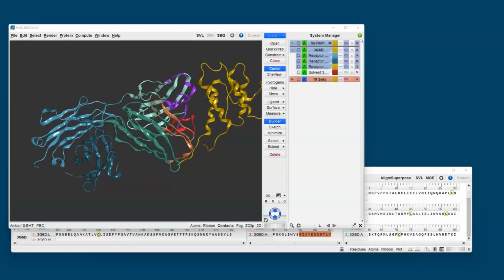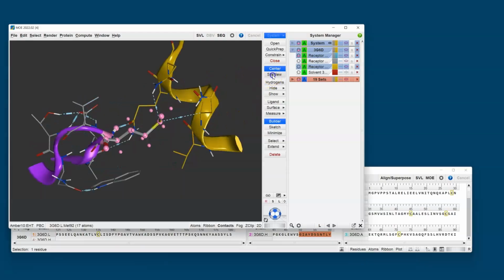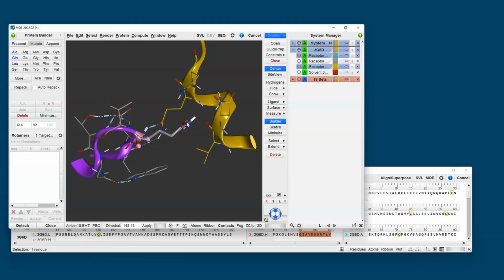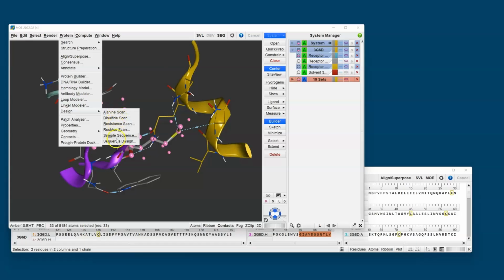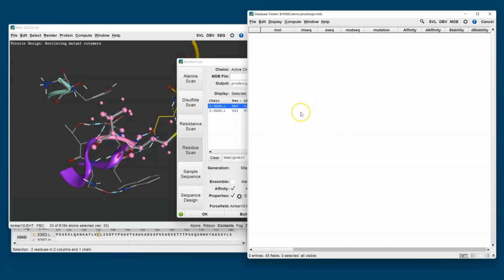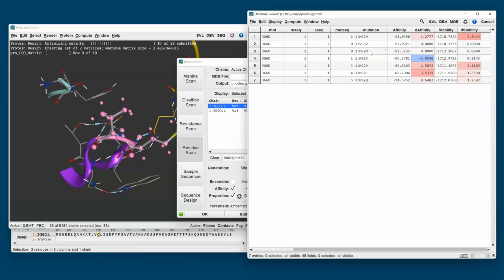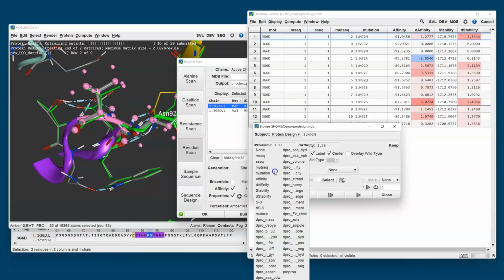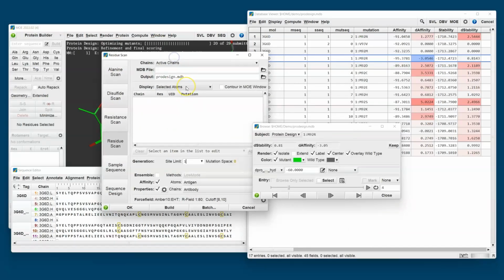Virtual Mutagenesis: Protein Builder and Protein Design Applications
This video shows how to perform virtual mutations using the Protein Builder and Protein Design applications.

1:06 Identifying sites for mutation
2:28 Virtual mutations using the Protein Builder
4:30 Virtual mutations using Protein Design